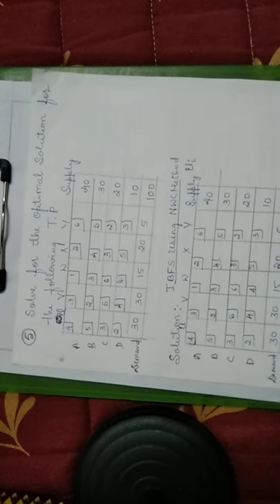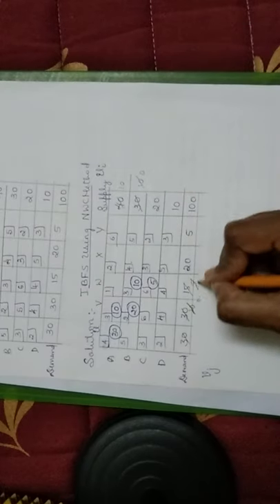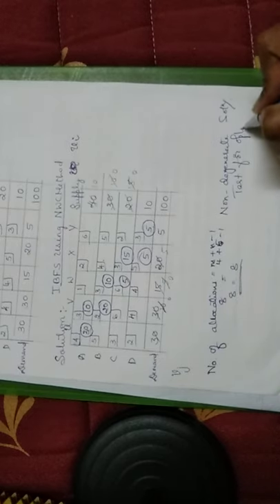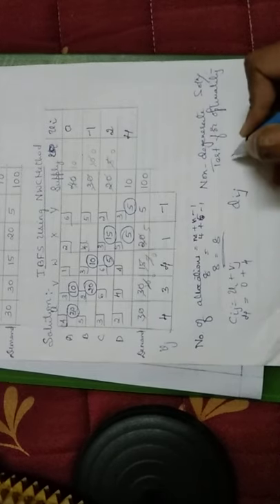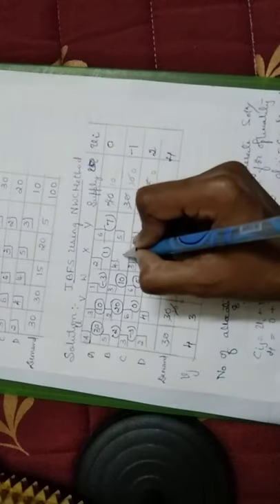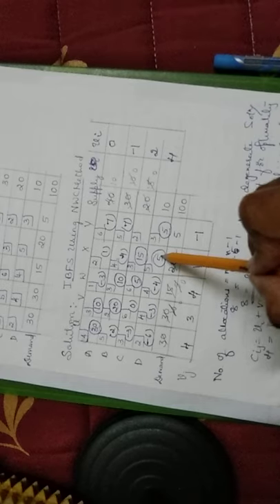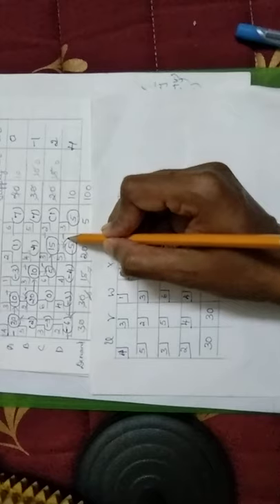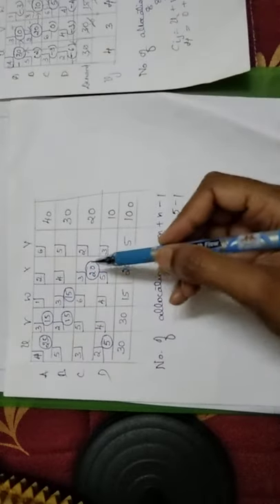Transportation Problems Lecture 10